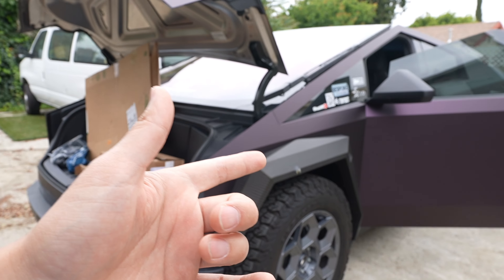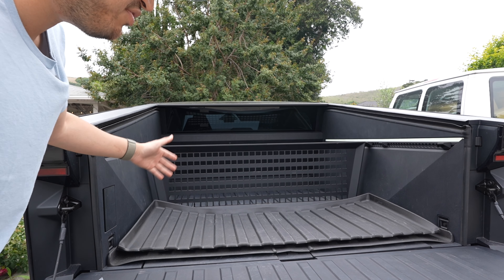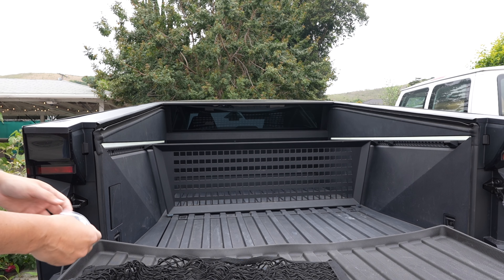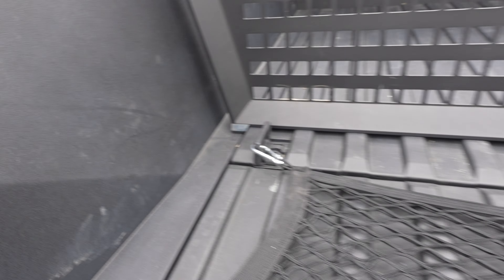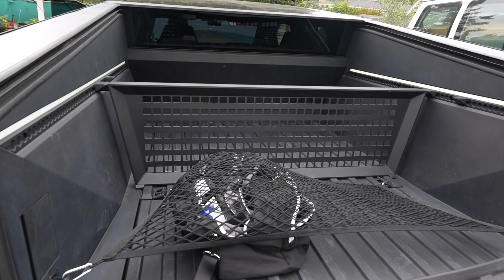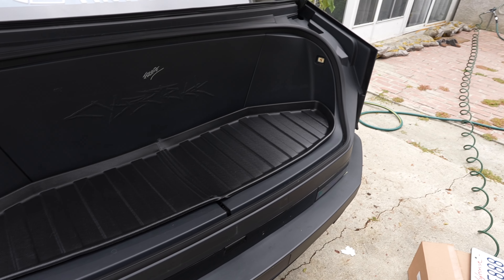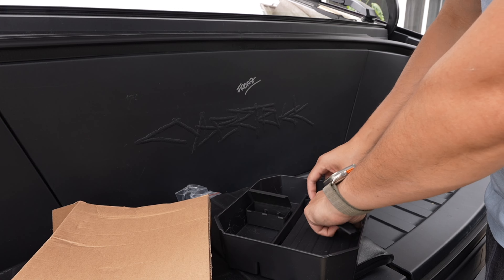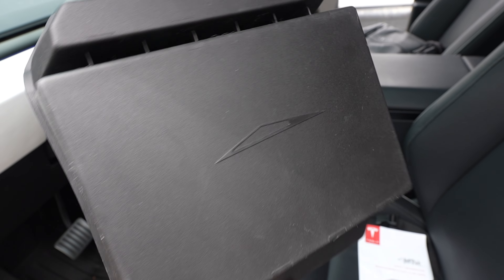3 NEW Tesla Cybertruck Accessories | Center Console Organizer, Cargo Net, Frunk Mat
Center Console
Frunk Mat

✅CHECK OUT Tenet's EV-ONLY Lowest Payment Financing ⬇️
FINANCING / REFINANCING AVAILABLE | LOWER YOUR PAYMENT $150+ 👇